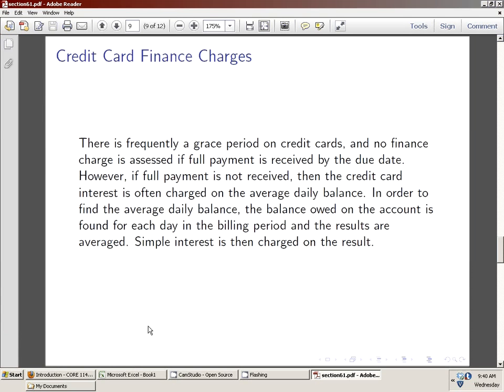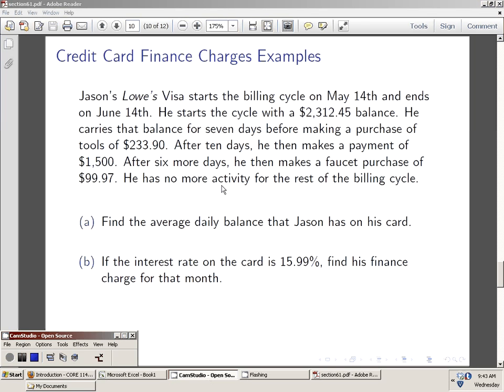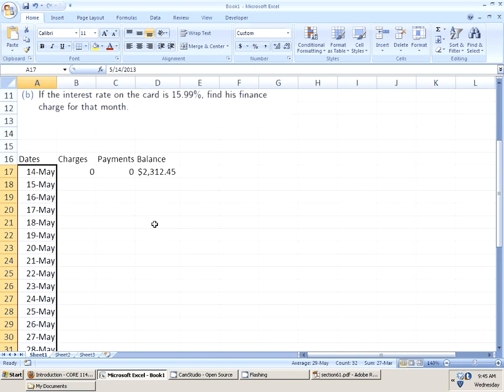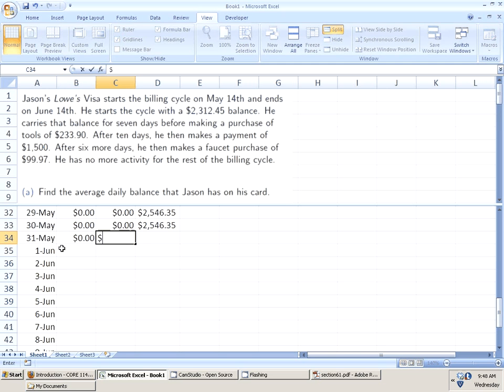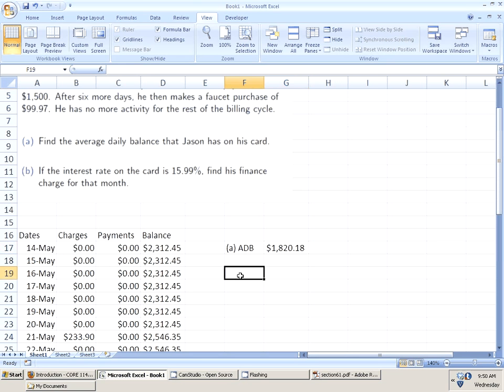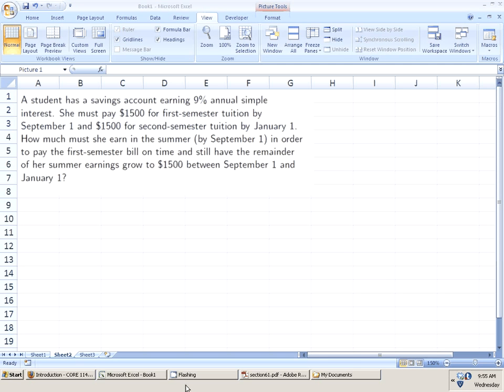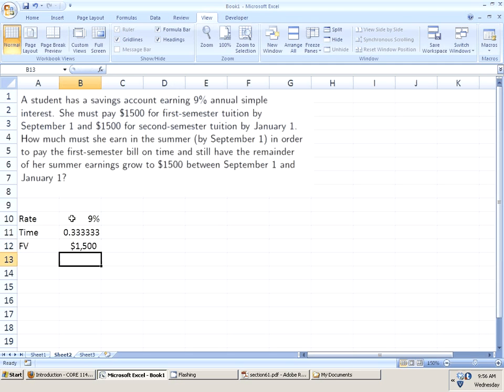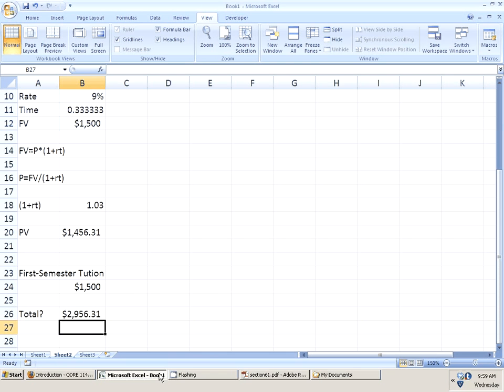CORE 1140: Simple Interest Including Credit Cards (Module One, Part Two)